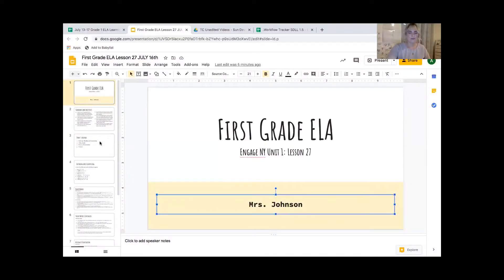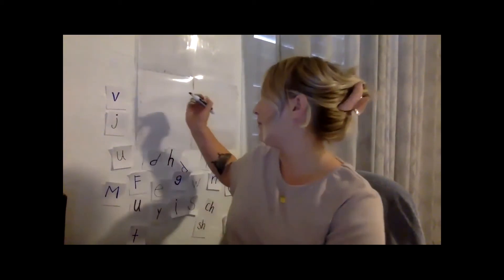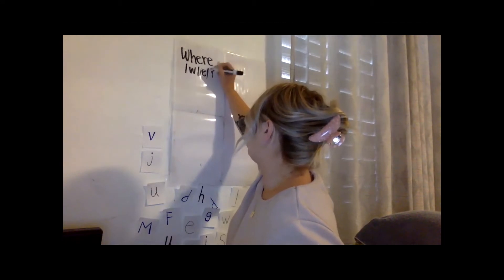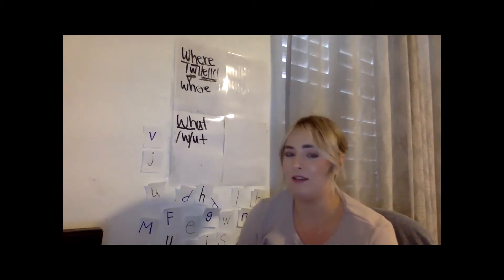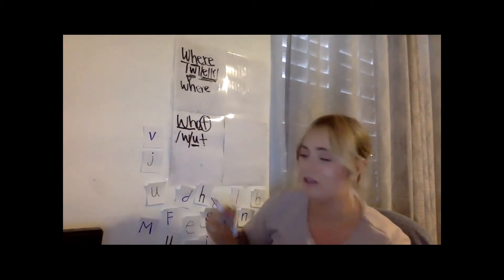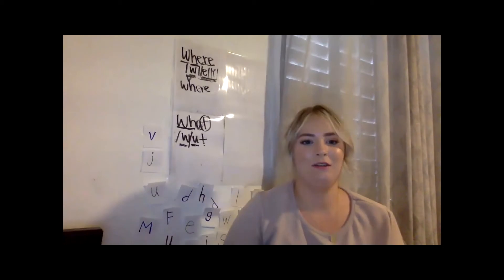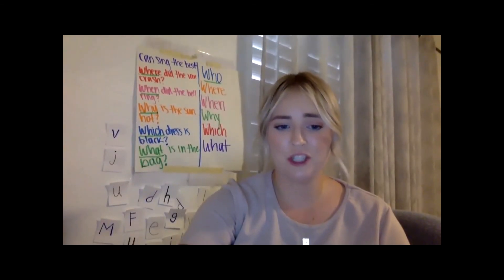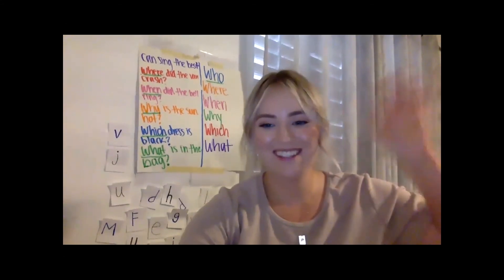Lesson 27 | Grade 1 | Sun Devil Learning Labs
Learn Lesson 27 with this Sun Devil Learning Labs lesson from Arizona State University’s Mary Lou Fulton Teachers College. Download our learning guide in English or Spanish for discussion questions, tips and resources related to this lesson. Descargue nuestra guía de aprendizaje en Inglés ó en Español para preguntas de diálogo, consejos y recursos relacionados con esta lección.